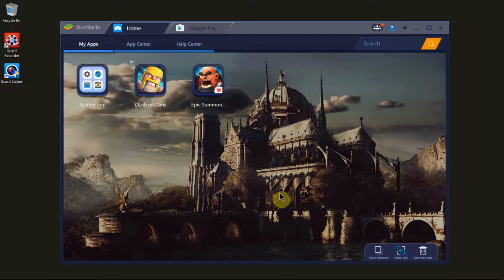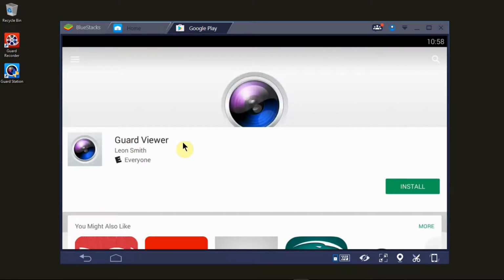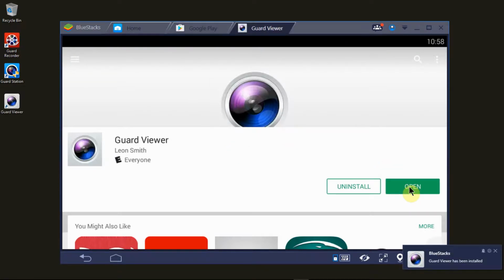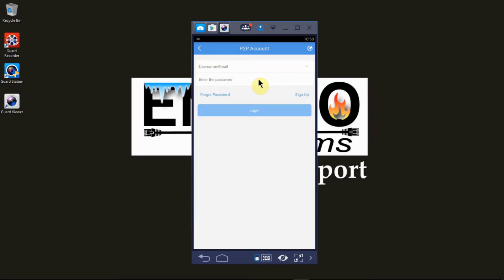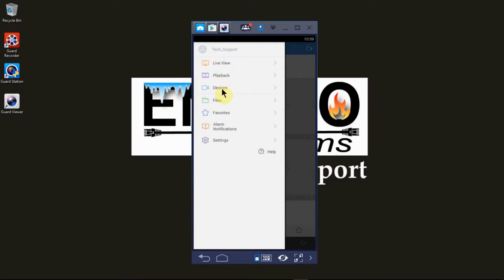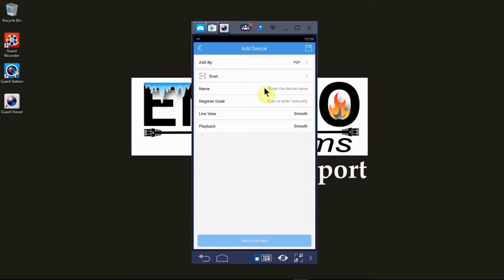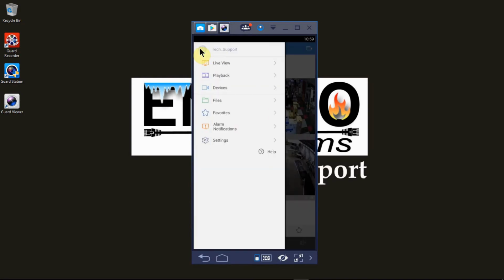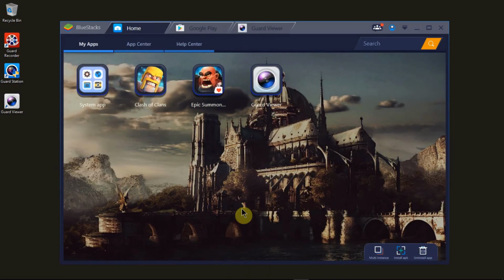Enviro Cams Guard Viewer Setup for Phones and Tablets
How to setup and install the Mobile APP for Enviro Cams NVR's remote viewing.